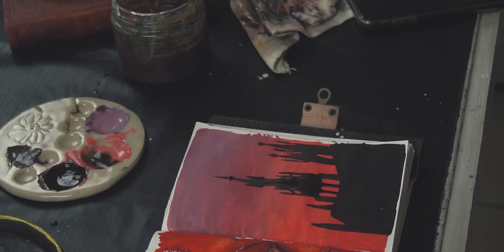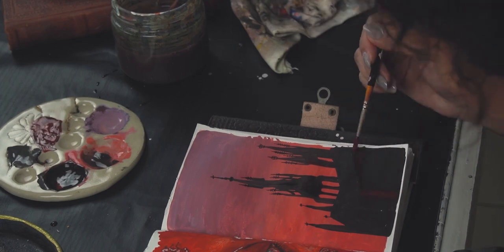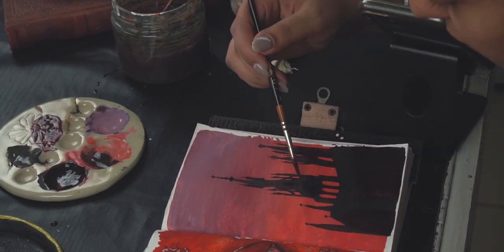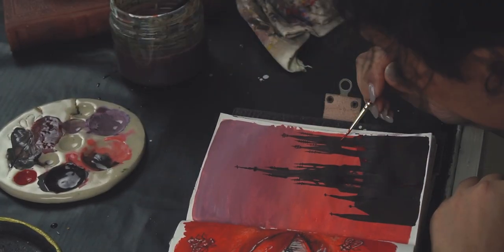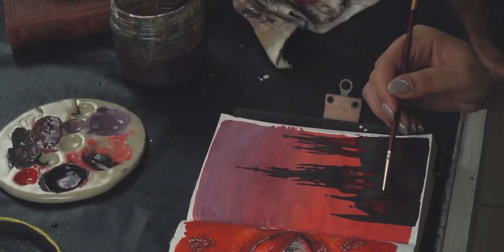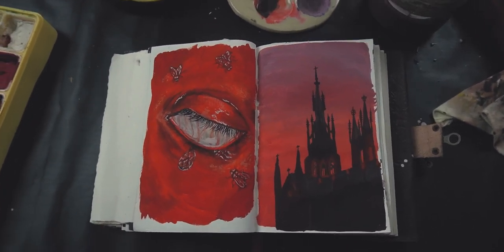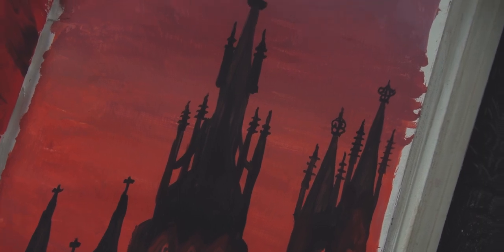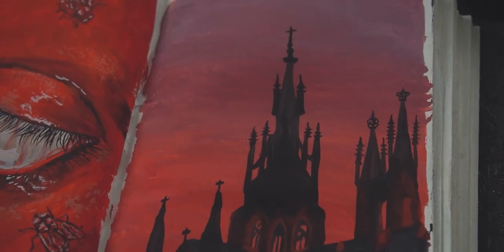ARTOBER | Day 31: Painting a haunted castle in my sketchbook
Setting an October Art challenge ARTOBER

Painting a castle silhouette.

B U Y   S U P P L I E S
Gouache paints
Paint brushes
Mop brushes